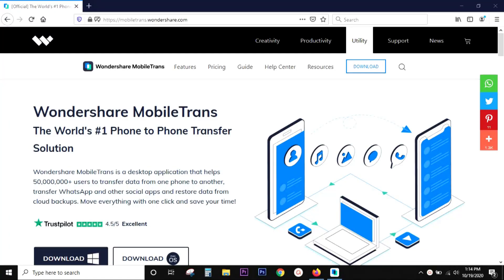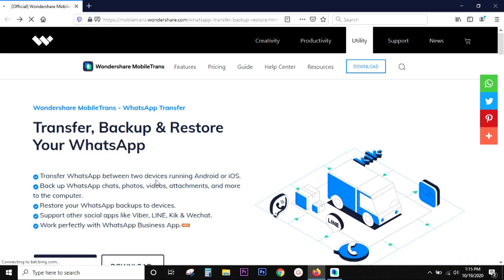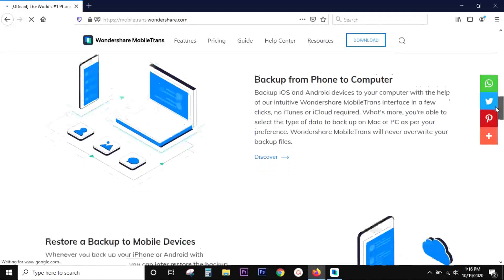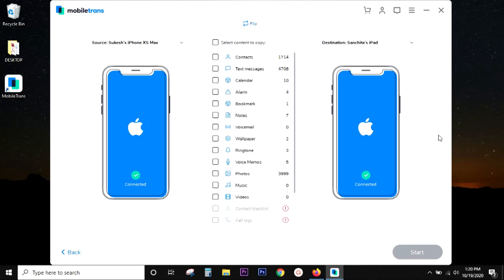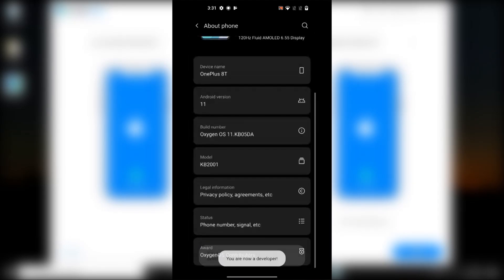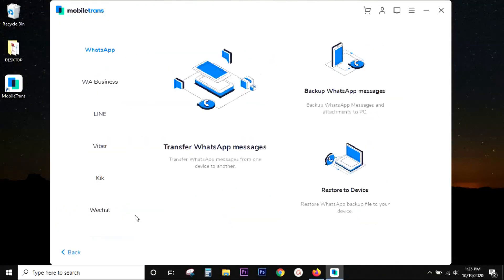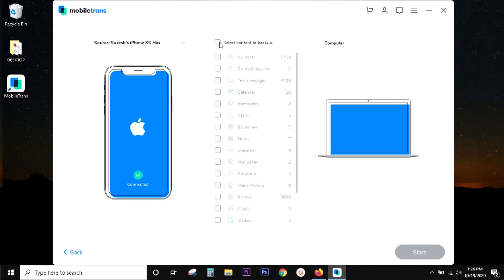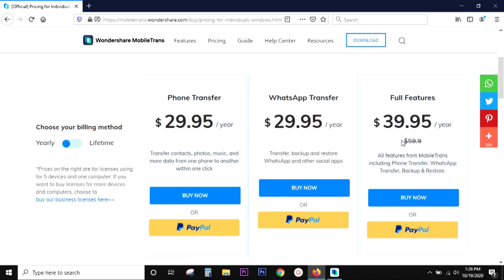How to Transfer WhatsApp/Photos/Videos/Backup Phone to Phone? Easy way! 🔥 (Smartphone Giveaway!)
Wondershare MobileTrans is the ultimate all in one solution for cross-platform Phone to Phone transfer via Computer. You can transfer Photos, videos, Music, Contacts and almost everything in between iPhones, iPads and Androids smartphones with a single click. Complete WhatsApp transfer is also supported for iOS and Android.
MobileTrans is also offering Halloween Double Surprise! Choose the best smartphone (Samsung/ Huawei/ Google Pixel/Oneplus) of the year and you can win it! in addition to that, they are offering flat 20% discounts on the software, so hurry up!

how to transfer whatsapp data from android to iphone
transfer whatsapp messages from android to iphone using google drive
# how to restore whatsapp from android to iphone
# how to restore whatsapp backup from android to iphone
restore whatsapp from android to iphone
migrate whatsapp from android to iphone

Sukesh Banik and/or Gadgets Portal doesn't guarantee the performance or compatibility of the software and also the Giveaway is hosted by Wondershare MobileTrans, Gadgets Portal takes no part in choosing the winner or delivering the prize.